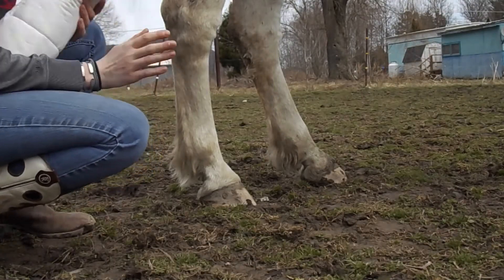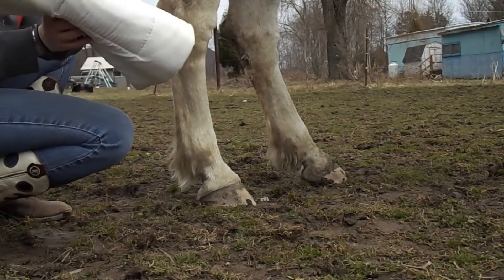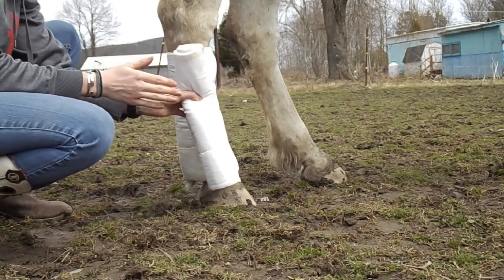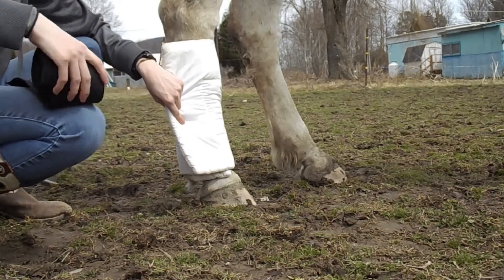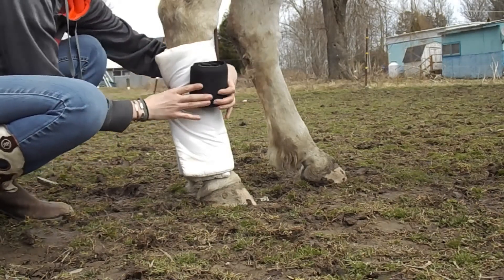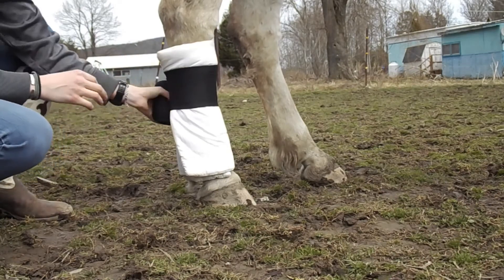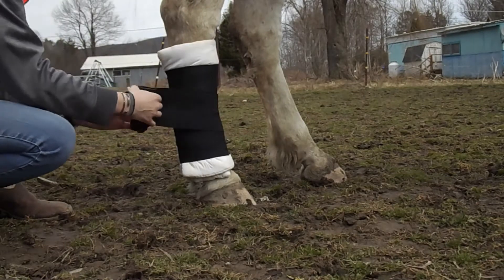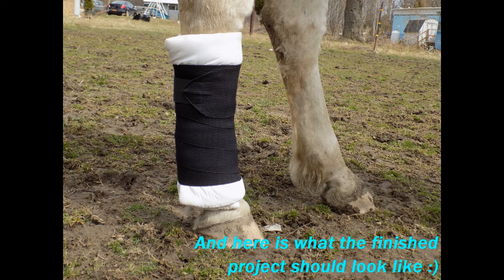How to: put on standing wraps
Hopefully this was helpful. Please let me know if you have any questions.